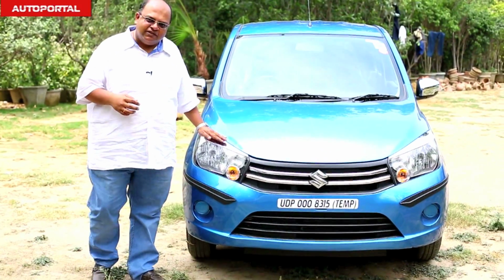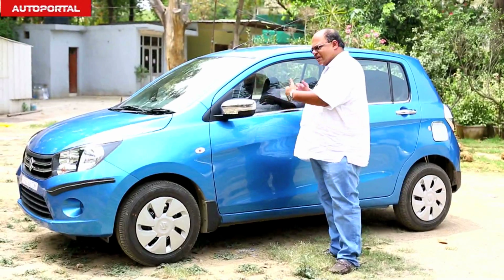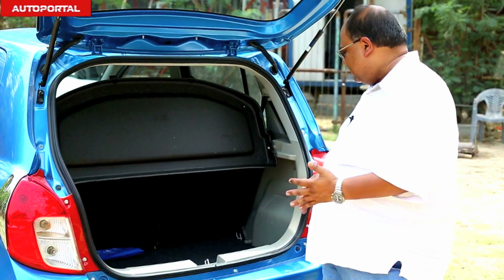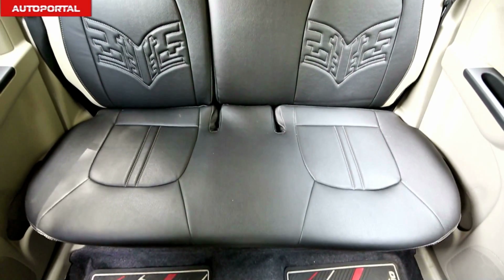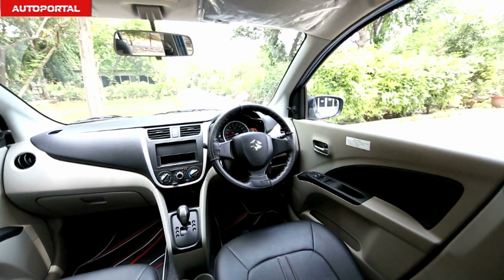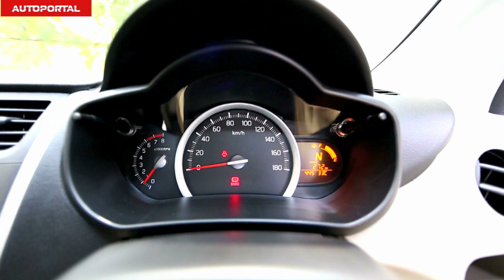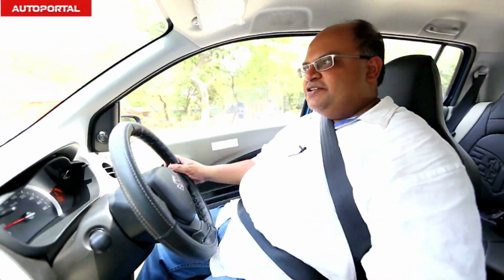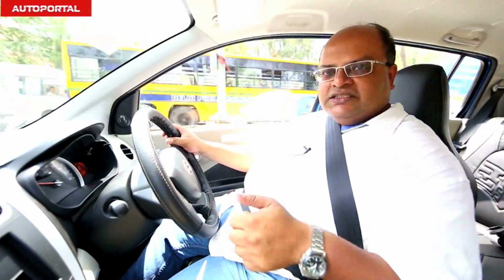Maruti Suzuki Celerio Review 'Test Drive' - AutoPortal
The Maruti Celerio is a significant new small car from Maruti, which not only aims to take over the legacy of the Zen, but is also bravely introducing an Automated Manual transmission (AMT) for the first time in the Indian market, a technology which will surely see the light of the day in many other Indian vehicles.